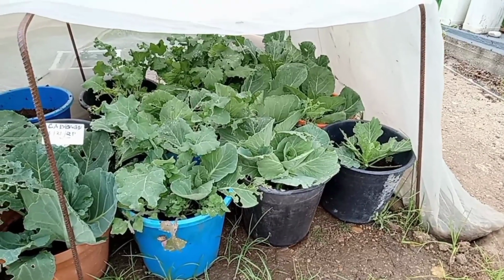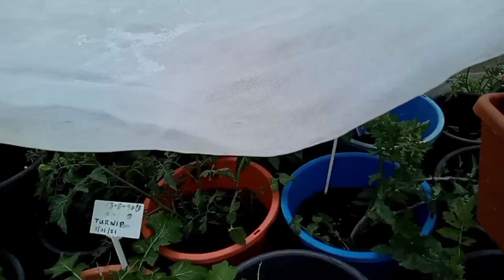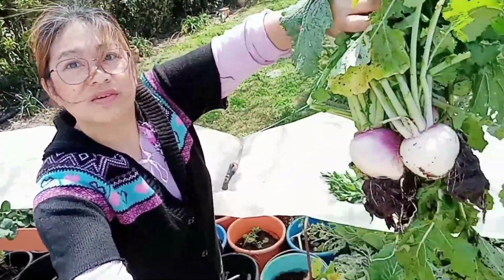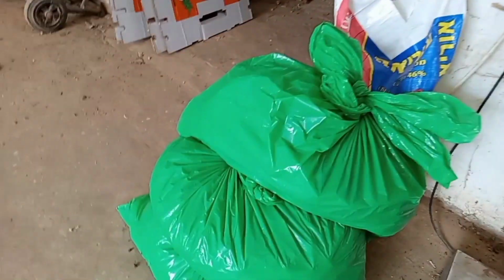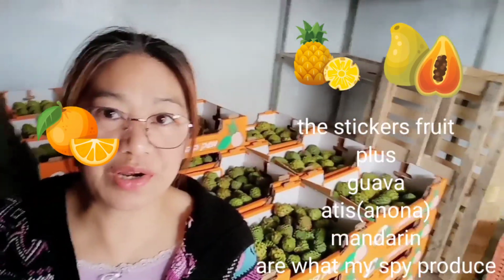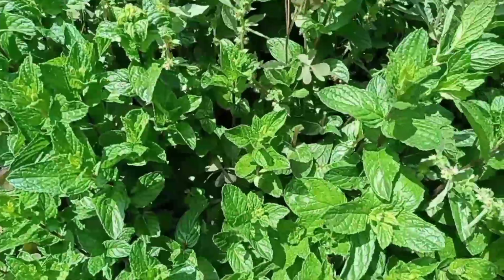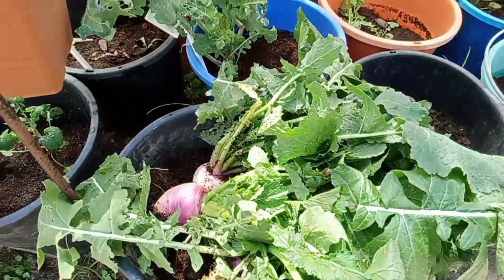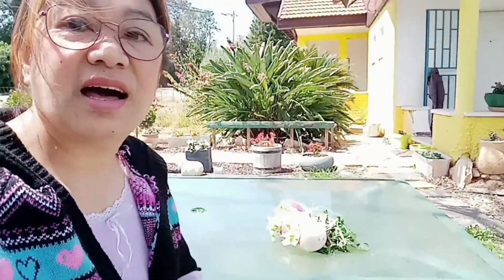OUTDOOR, SMALL VEGETABLE GARDEN,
Small garden, short video outside the house .